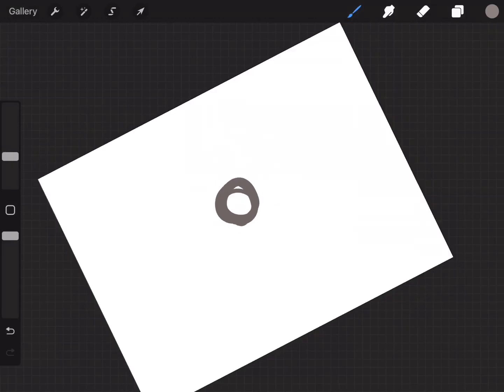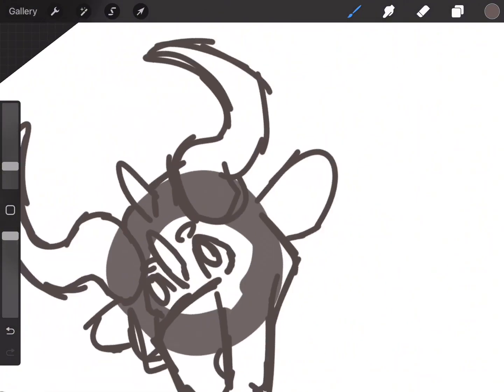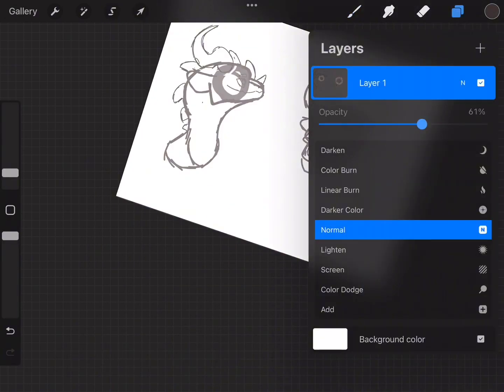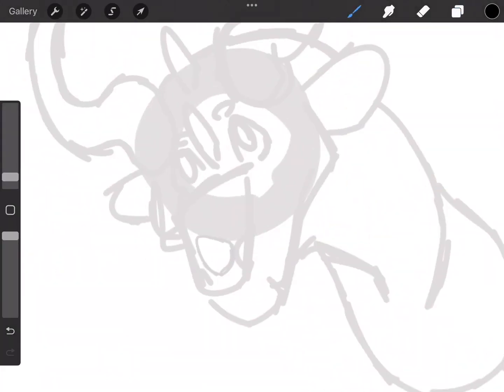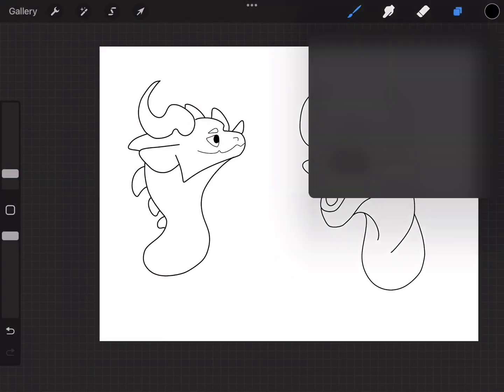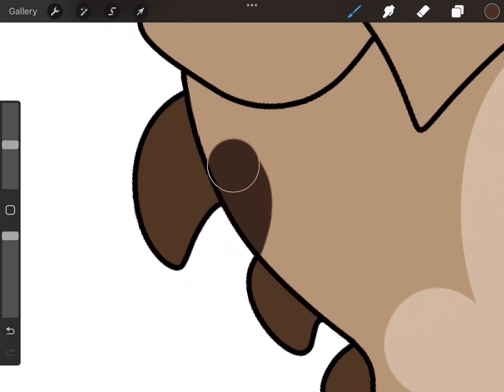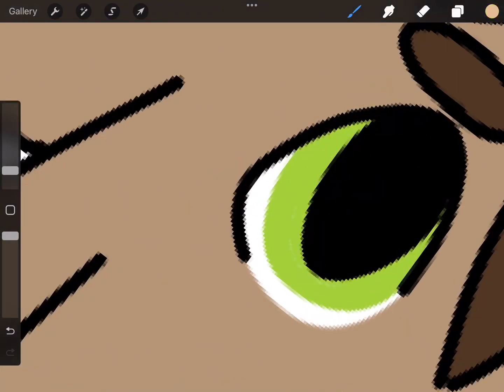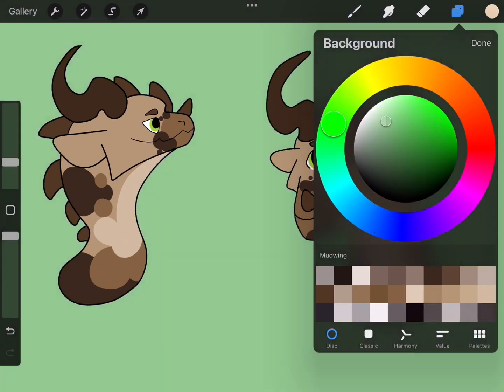Wings Of Fire Headshot Tutorial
Terrible quality but fuck it